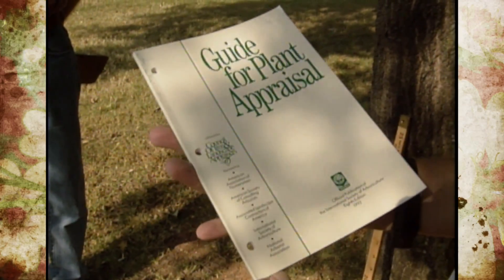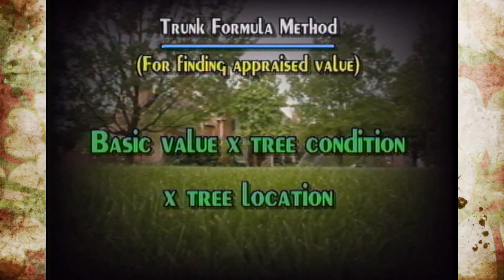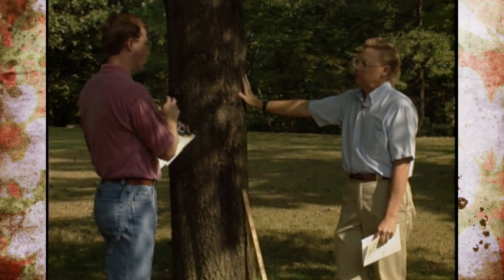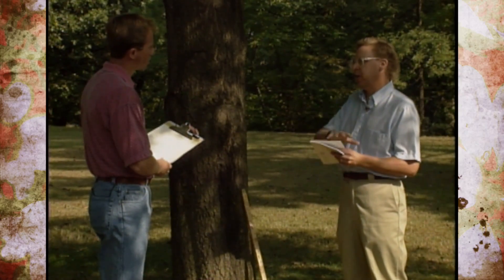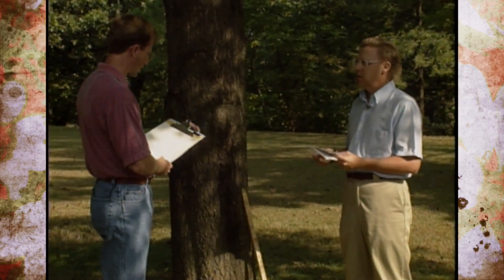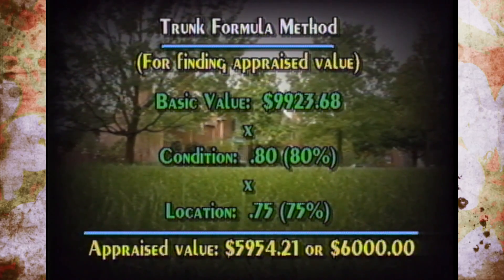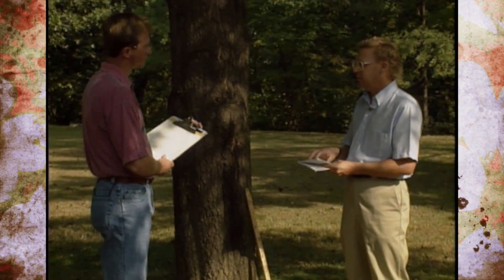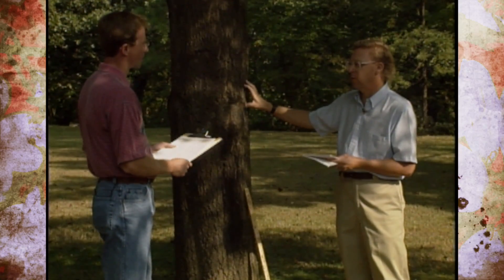Determining the Value of Trees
10/17/92-Host Steve Dobbs is joined by Urban Forester Bob Birchell to discuss determining the value of trees.